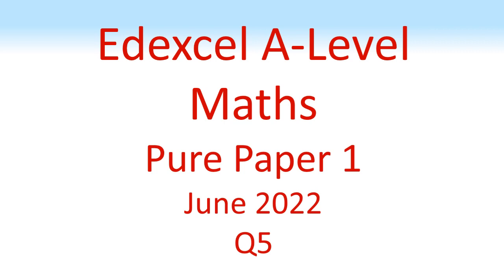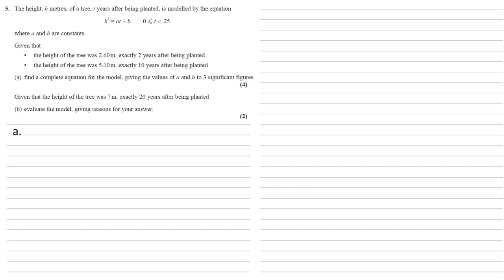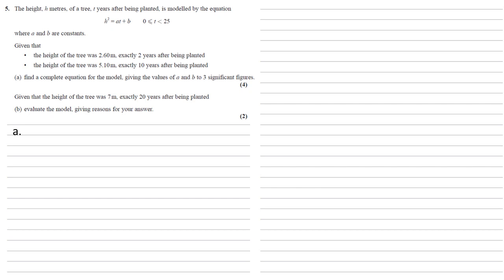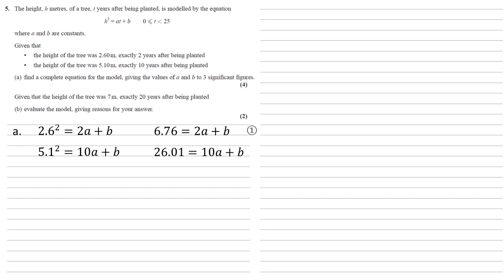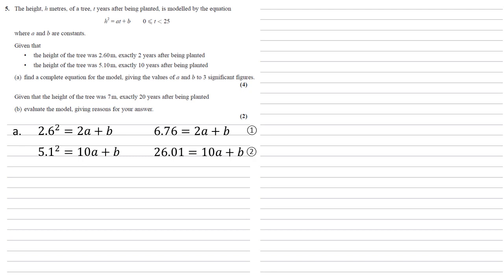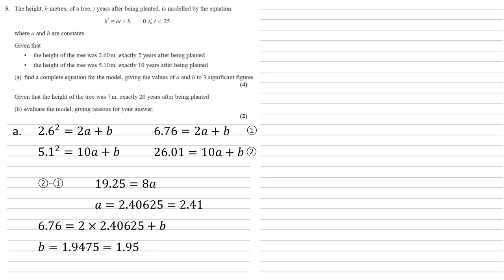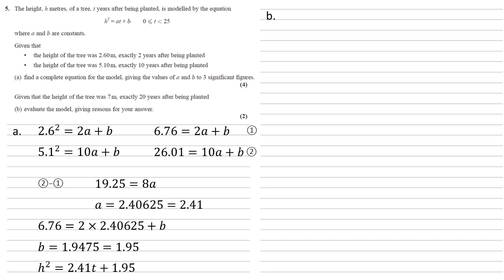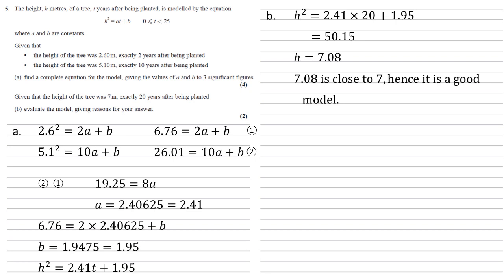Edexcel A-Level - June 2022 - Pure Maths Paper 1 - Question 5 - Exam Paper Walkthrough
The height, h metres, of a tree, t years after being planted, is modelled by the equation
h2 = at + b
where a and b are constants.
Given that
• the height of the tree was 2.60 m, exactly 2 years after being planted
• the height of the tree was 5.10 m, exactly 10 years after being planted
(a) find a complete equation for the model, giving the values of a and b to 3 significant figures.
Given that the height of the tree was 7 m, exactly 20 years after being planted
(b) evaluate the model, giving reasons for your answer.